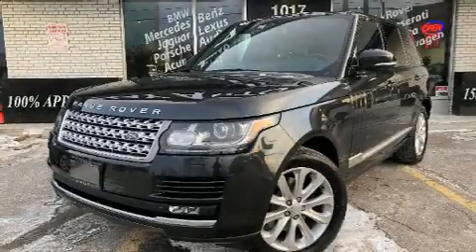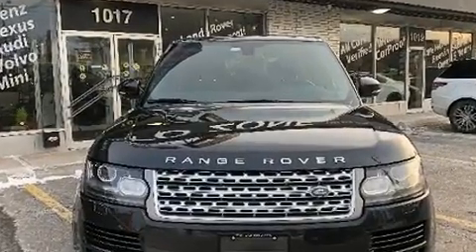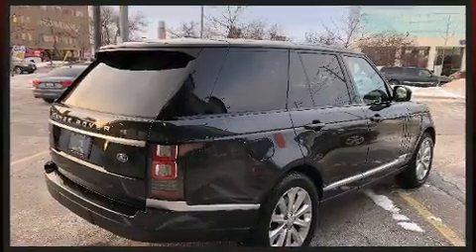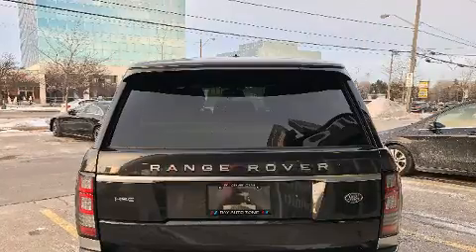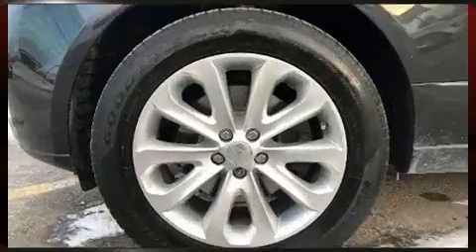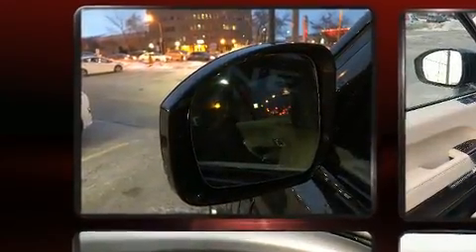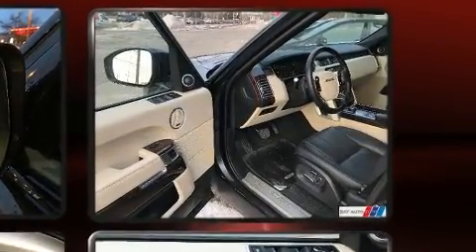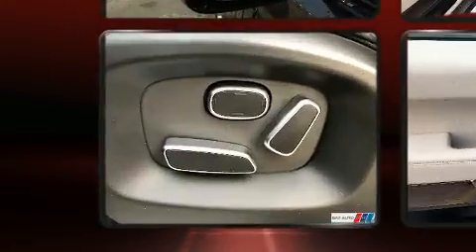2014 Land Rover Range Rover in Toronto, ON M3J 2C7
You can expect a lot from the 2014 Land Rover Range Rover. Under the hood you'll find a 6 cylinder engine with more than 300 horsepower, and for added security, dynamic Stability Control supplements the drivetrain. Top features include power windows, leather upholstery, front and rear reading lights, power front seats, an automatic dimming rear-view mirror, front dual-zone air conditioning, telescoping steering wheel, and seat memory. Rear passengers enjoy the seat heating functionality, keeping them warm during the winter months. With high intensity discharge headlights illuminating your path, you'll always appreciate maximum visibility. For drivers who enjoy the natural environment, a power moon roof allows an infusion of fresh air. Passengers are protected by various safety and security features, including: dual front impact airbags with occupant sensing airbag, front side impact airbags, traction control, brake assist, anti-whiplash front head restraints, a panic alarm, and 4 wheel disc brakes with ABS. You'll never lose visibility with rain sensing wipers, which activate automatically when the drops start to fall. We know that you have high expectations, and we enjoy the challenge of meeting and exceeding them! Stop by our dealership or give us a call for more information.